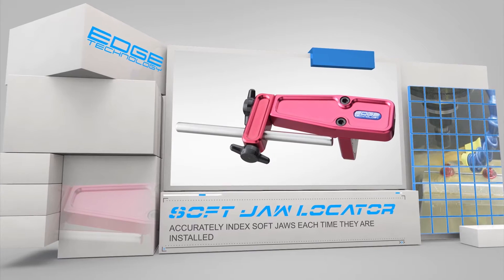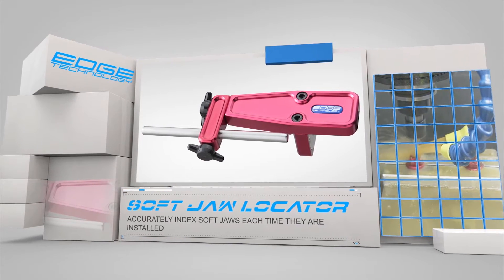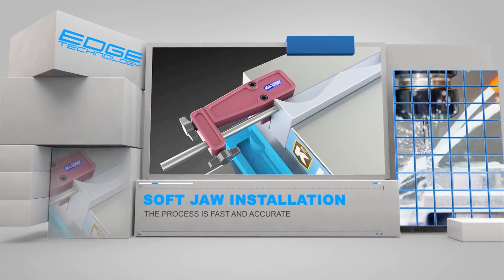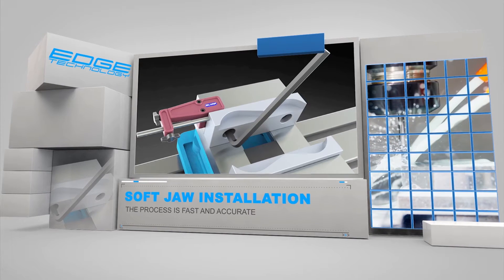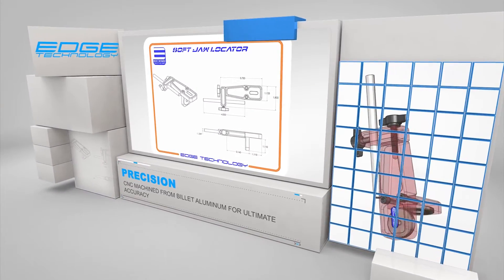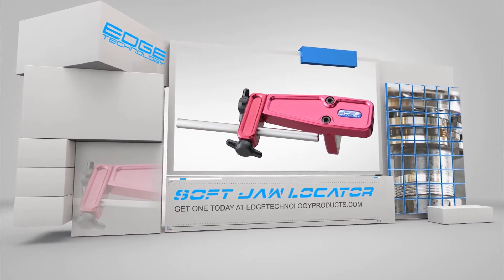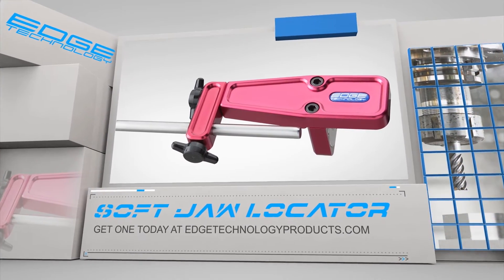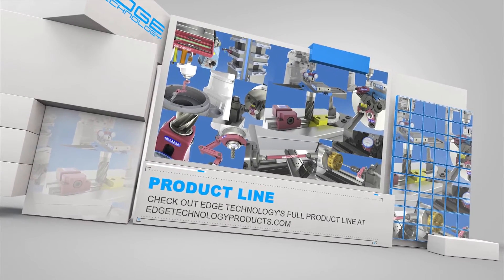CNC setup - Install soft jaws on cnc milling machine vise with Soft Jaw Locator by Edge Technology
Accurately align soft jaws with the Soft Jaw Locator by Edge Technology. Decrease set up time and eliminate non-conforming parts caused by soft jaw misalignment. The Soft Jaw Locator allows you to standardize the way soft jaws are installed in your shop, ensuring every job is setup the same way and runs without issue.